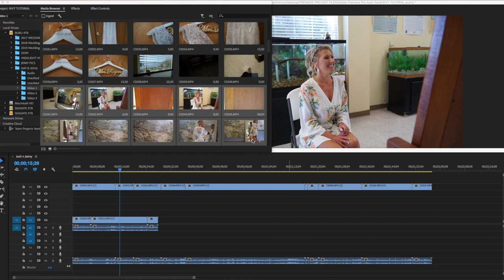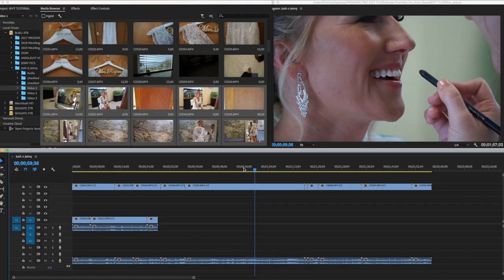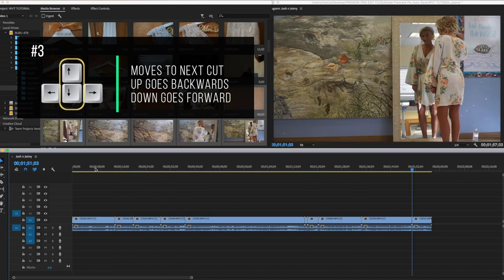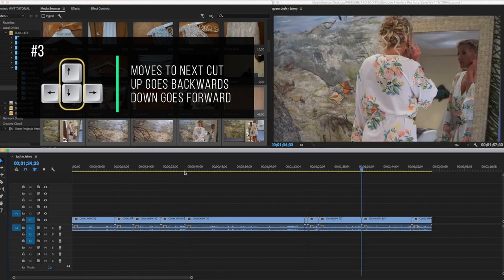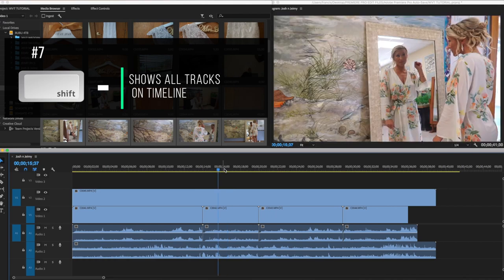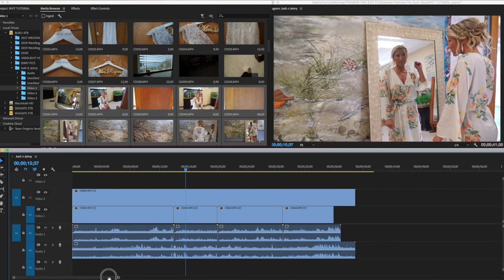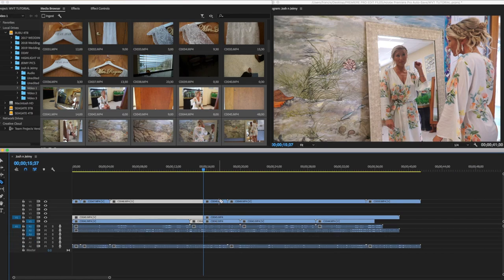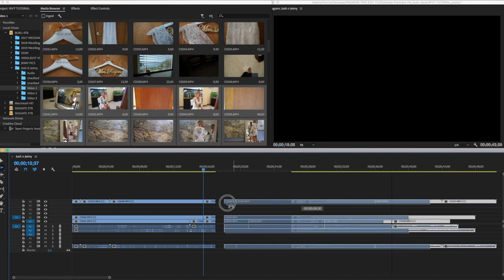8 Premiere Pro Shortcuts for editing Wedding Films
8 Premiere Pro Shortcuts for editing Wedding Films

GIMBALS / STABILIZERS
2019 DJI Ronin-SC 3-Axis Gimbal Stabilizer (Official)
Weebill Lab 3-Axis Gimbal Stabilizer for Mirrorless Cameras
Zhiyun Crane Plus 3-Axis
(Entry level) Moza Air 3-Axis
(Cell Phone Gimbal) Zhiyun Smooth 4 3-Axis
Feiyu AK2000 3

Camera Cages:
Small rig Mirroeless camera cage
Filmcity Shoulder Rig
Cheap Neewer Rig
JTZ Carbon Fiber Matte Box
Camera Matte Box
Movo Follow Focus

Random Accessories:
100pcs Water proof Shipping Envelopes
Wedding Decorations
Gaff Tape to mark spots for speakers
and also to tape your cords to the ground to
prevent accidental slips